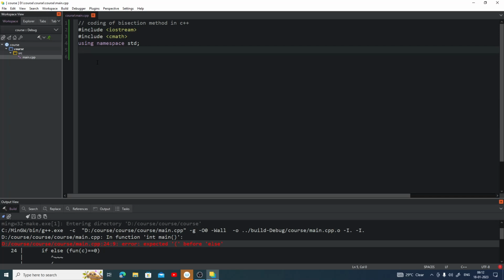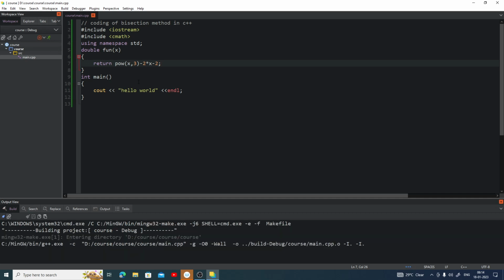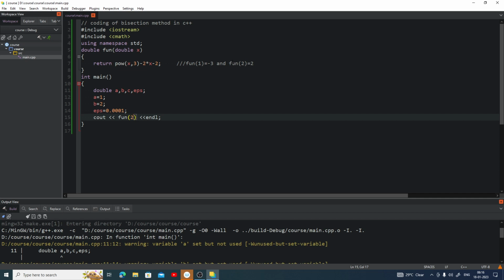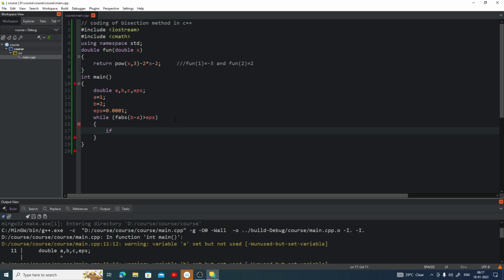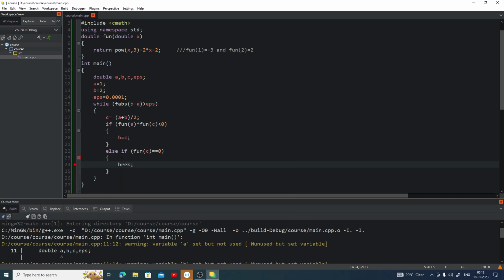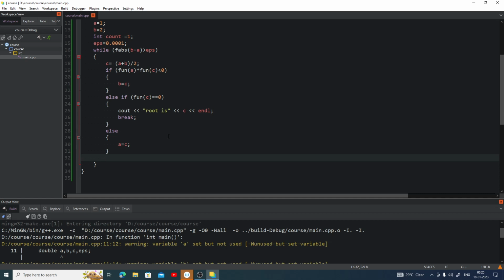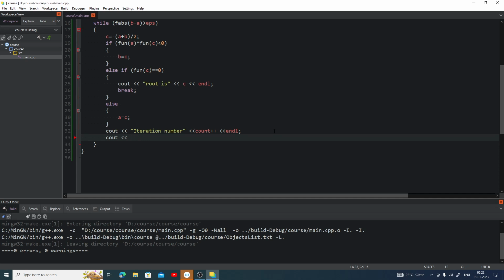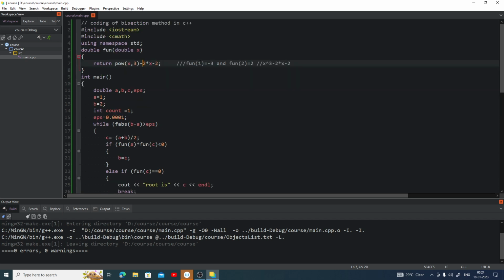Implementation of Bisection Method in C++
Here we will learn how to implement the bisection method in C++.